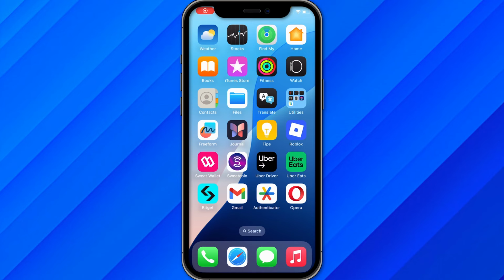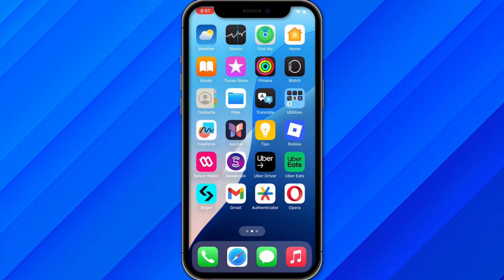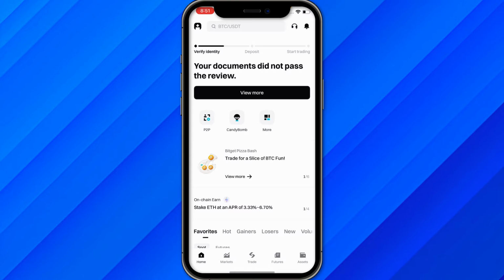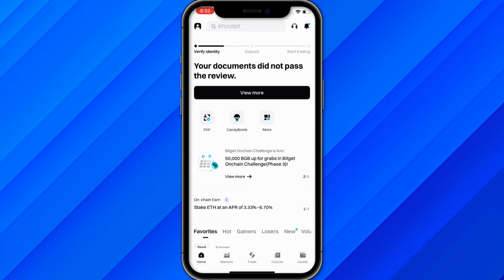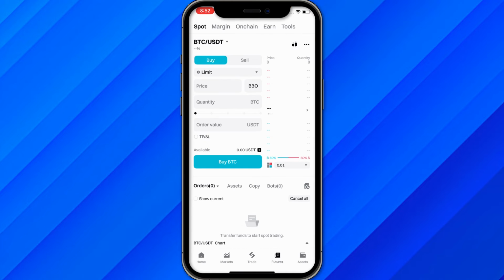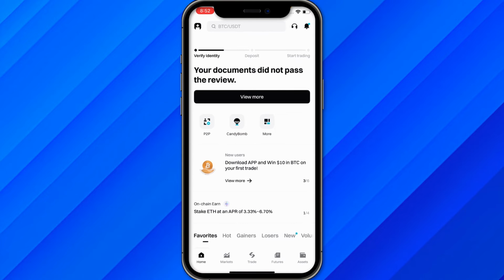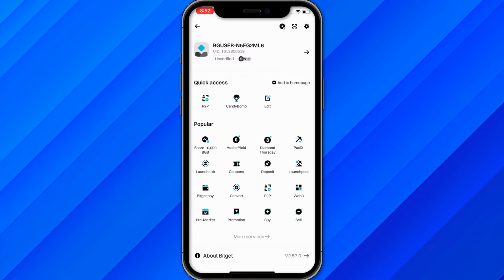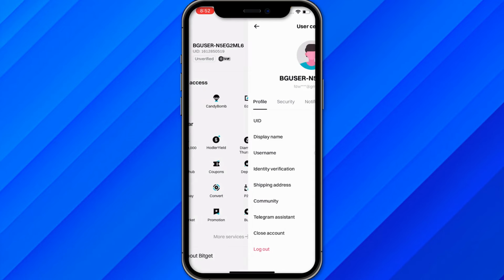HOW TO FIND YOUR BITGET UID NUMBER - SEE UID NUMBER IN BITGET 2026! (FULL GUIDE)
In this video, I am going to show you how to find your Bitget UID number in 2026. Follow this guide to easily locate your UID in the Bitget app or website for verification and account use.